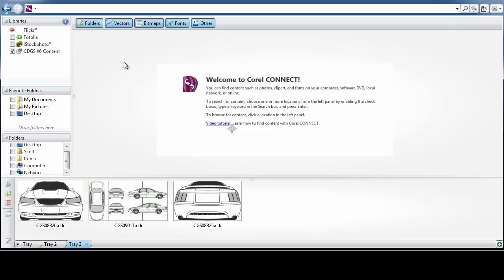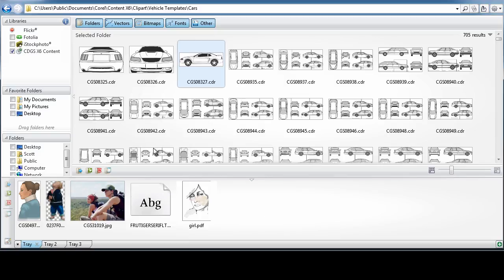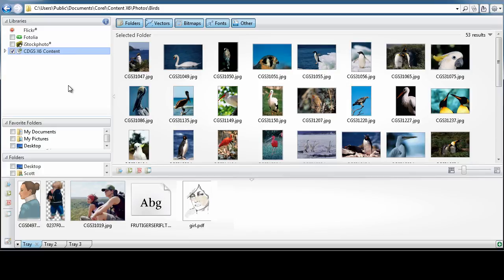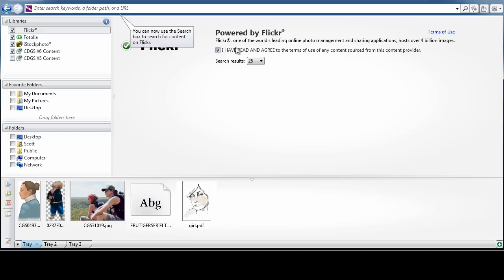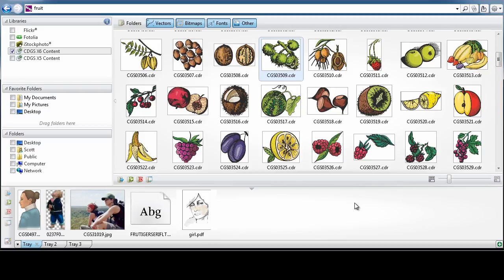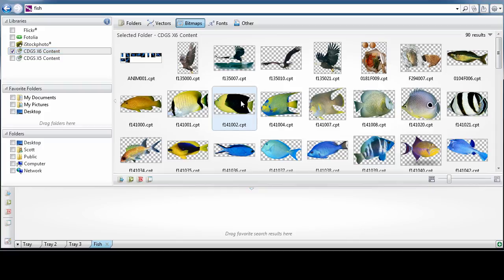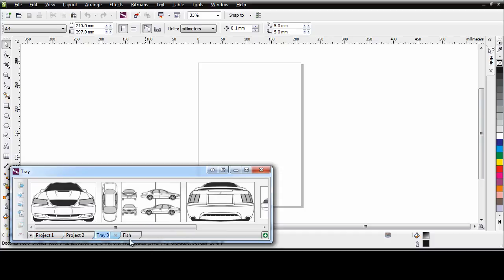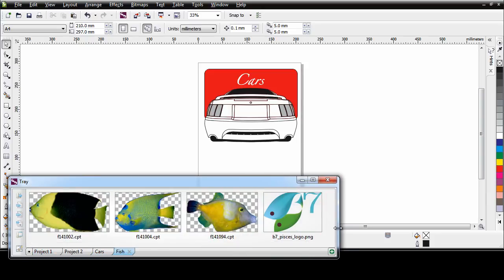50 - Working with CONNECT.mov